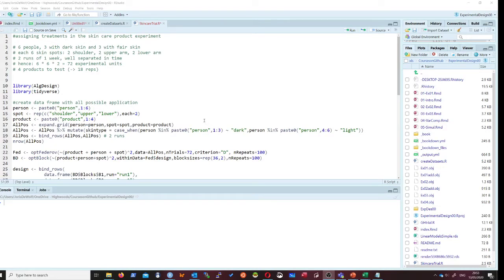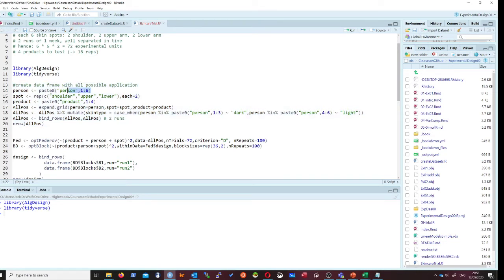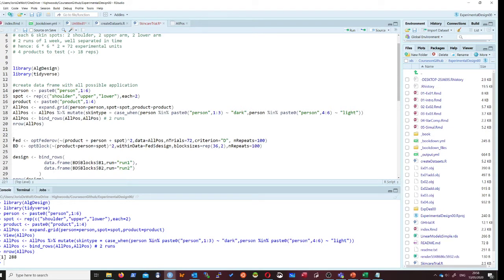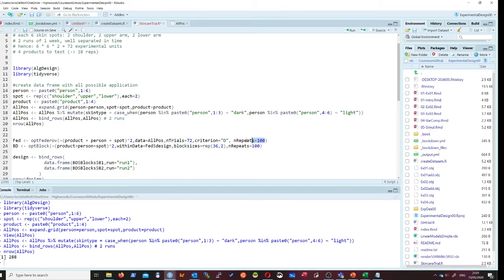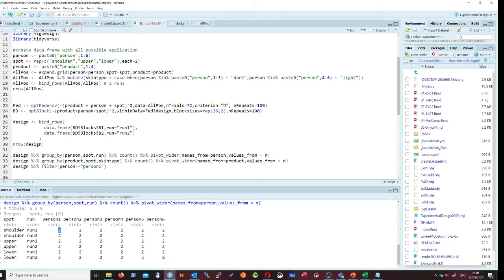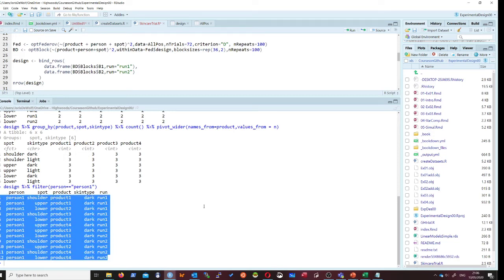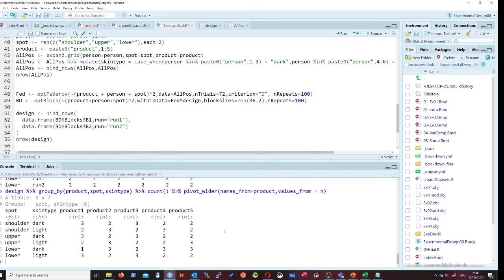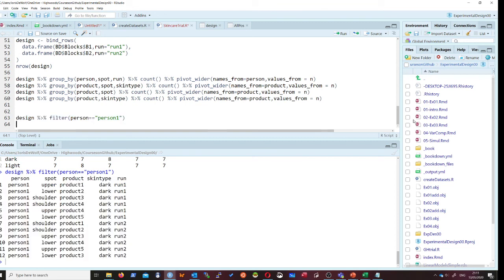ExpDesign: R demo on optimal design fro assigning treatments to units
Part 4 of VIB course on Experiental Design: R demo on optimal design fro assigning treatments to units